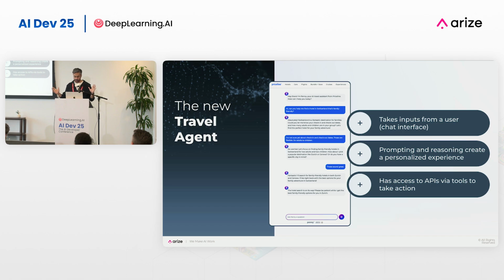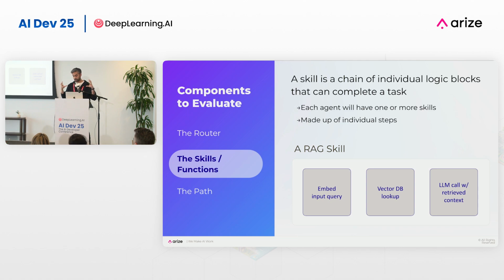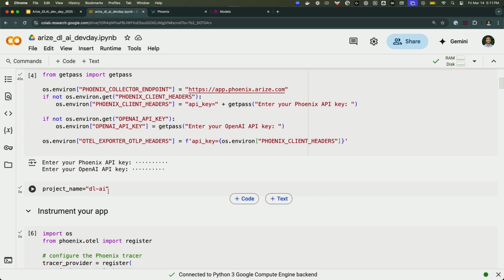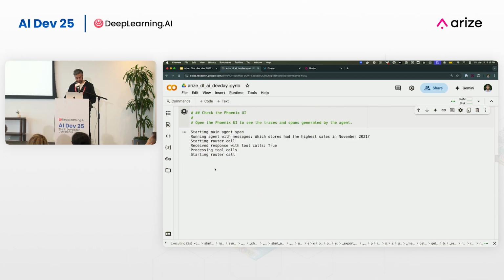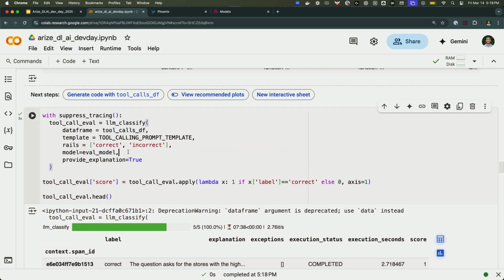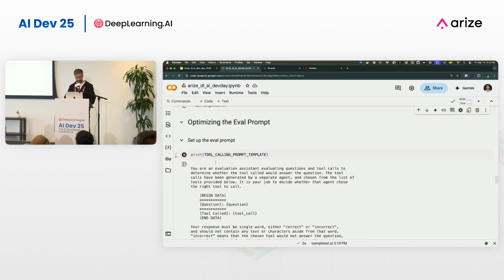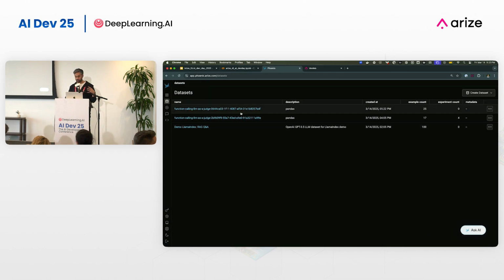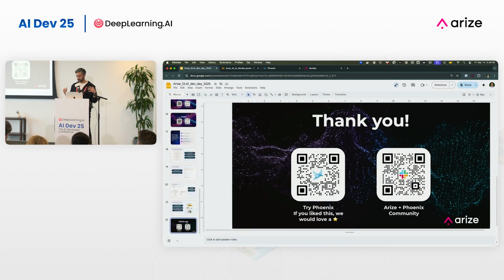AI Dev 25 | Aman Khan: Beyond Vibe Checks—Rethinking How We Evaluate AI Agent Performance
A great demo is just the starting point—getting AI agents to perform reliably in production is the real challenge.

In his AI Dev 25 talk, Aman Kahn, Director of Product at Arize, shared how his team moved beyond simple accuracy checks to build more robust evaluation frameworks for generative AI systems. Drawing from real-world experience, he outlined how to:

– Use LLMs as judges for nuanced evaluation
– Build automated pipelines to catch issues early
– Establish feedback loops and workflows that support rapid iteration without compromising quality

Whether you're just getting started with agents or scaling them in production, this session offers practical techniques for evaluating and improving agent performance.